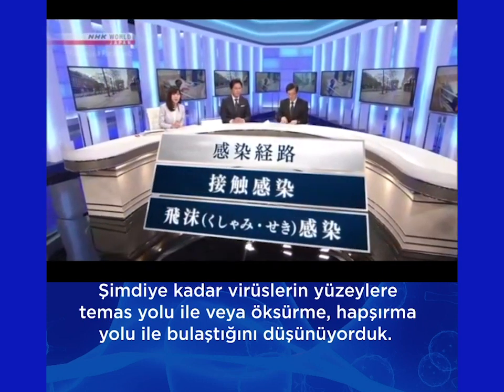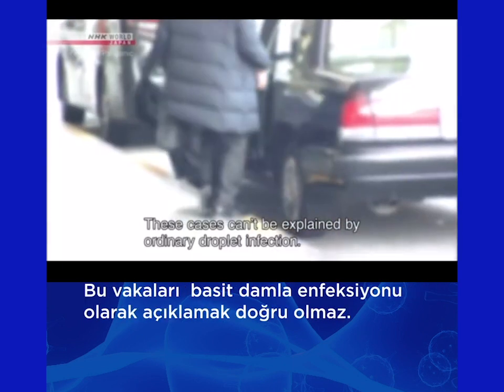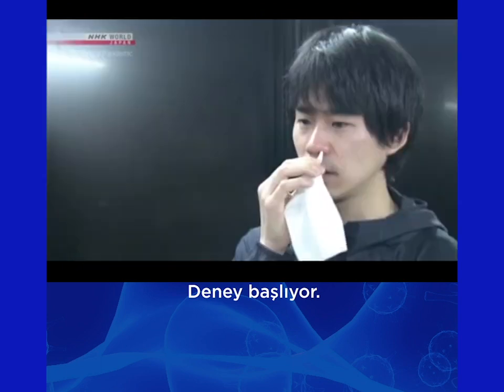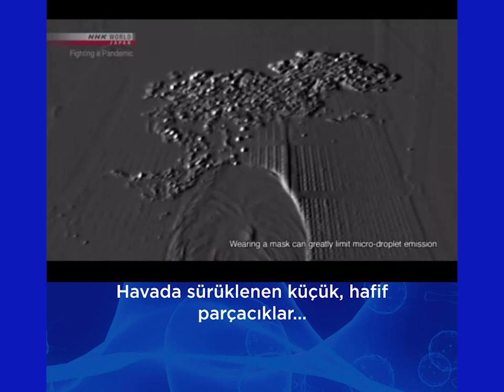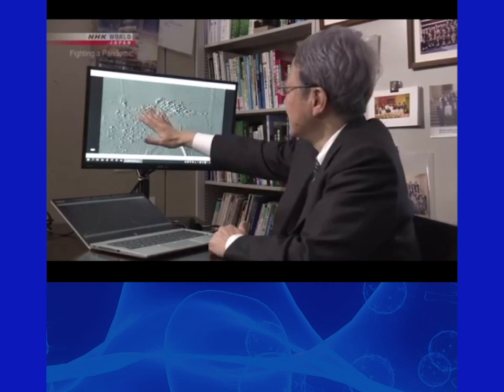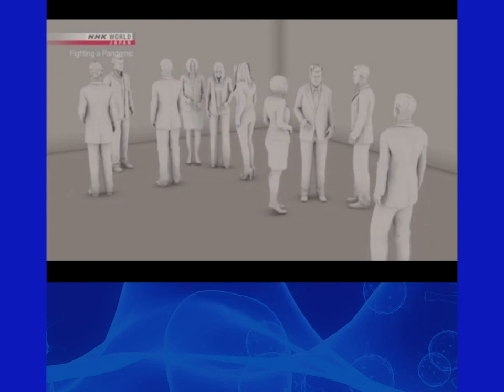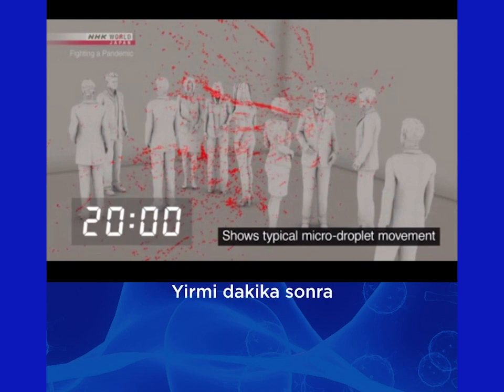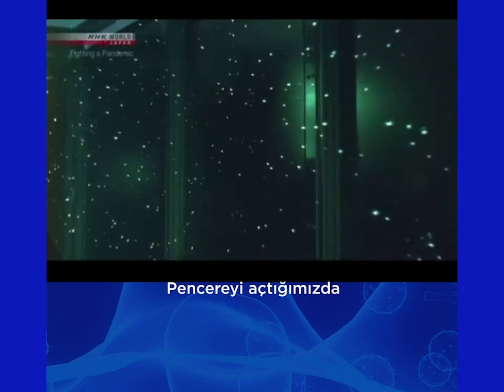Mikrodamlacıklar ile virüsler nasıl yayılır?